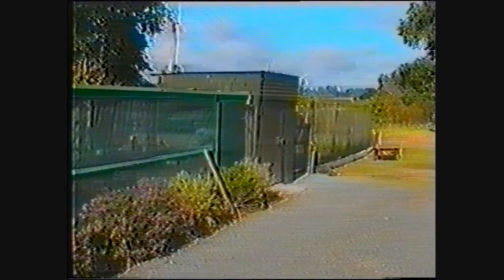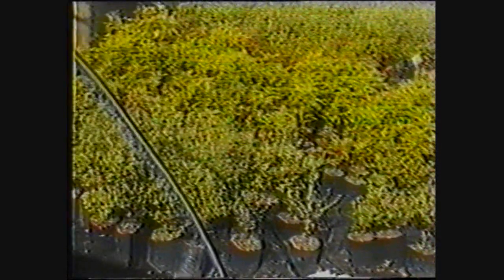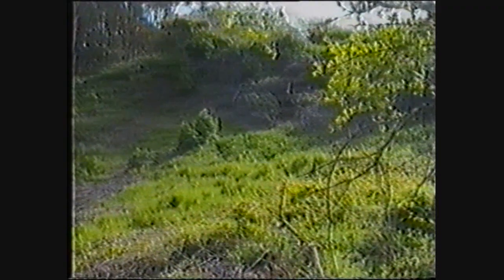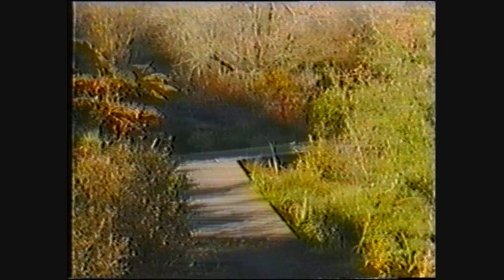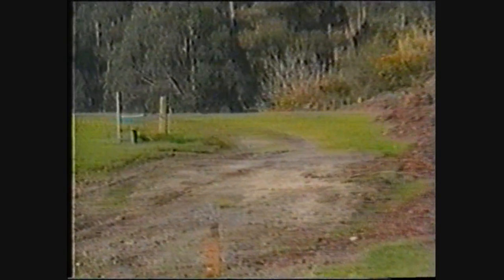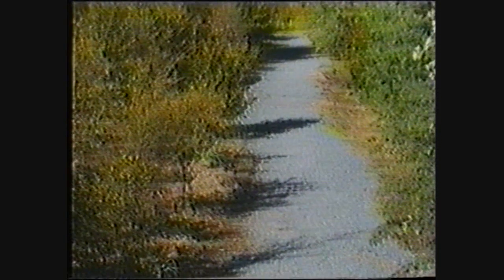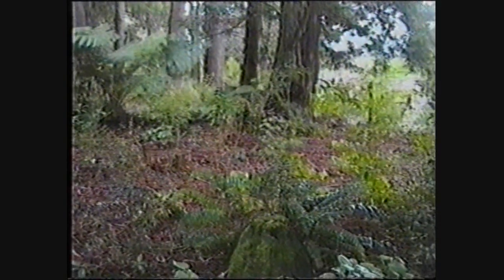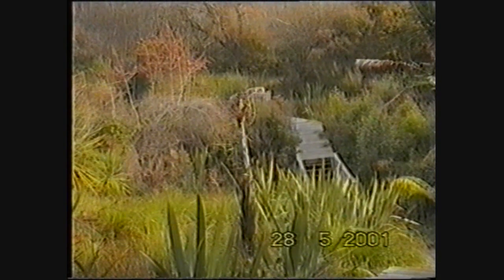Blackie's historical footage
This video has been compiled from tapes made around the turn of the century. A lot of quality has been lost in the conversion to digital format, and the sound volume is very low, particularly in the early part. However, it reflects some of the Tree Trust's early history. At this stage, it was 8-10 years old. At the time of posting, it's 34.